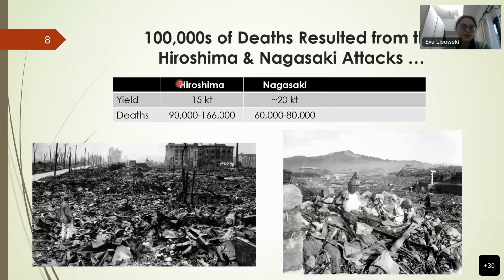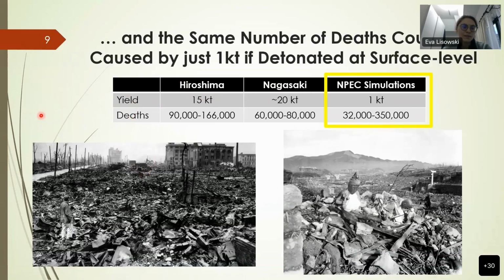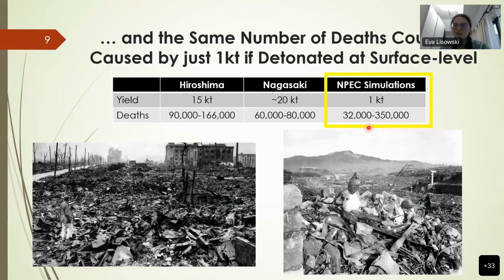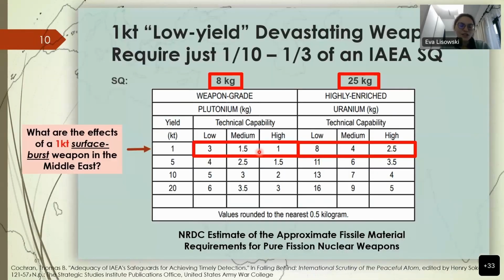Hiroshima and Nagasaki levels of death can be replicated by just 1 kt if detonated at surface level